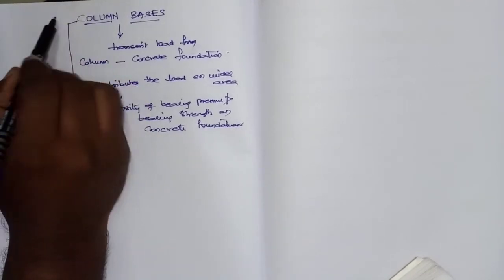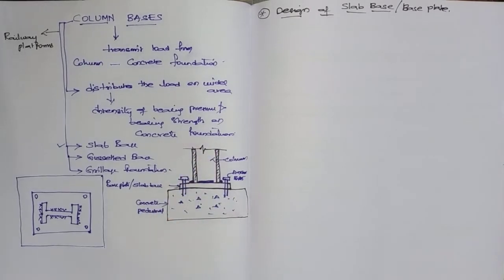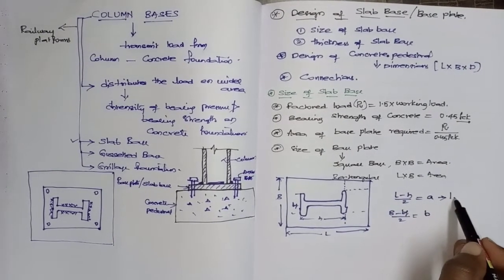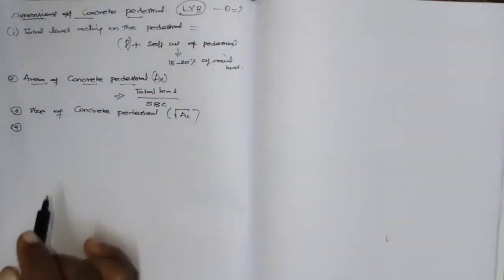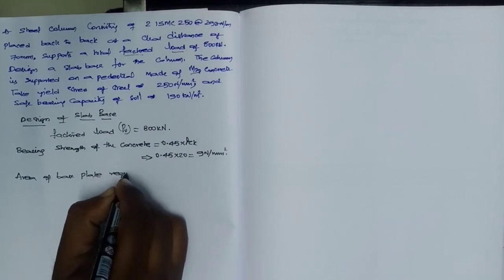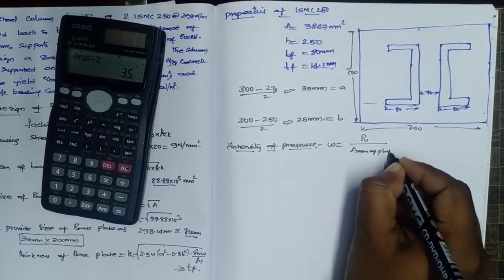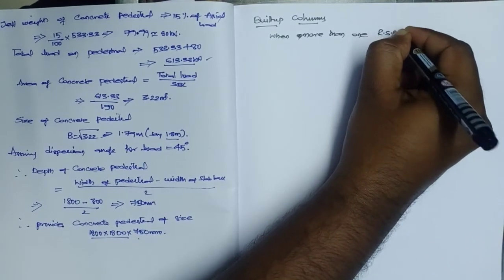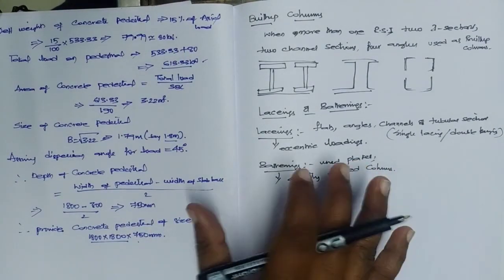30-07-2020||Design of Column Bases part-2|| Built-up Column Components|| MOHD WAHEED|| SRRSGPT SRCL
Hi friends plz do watch my video completely